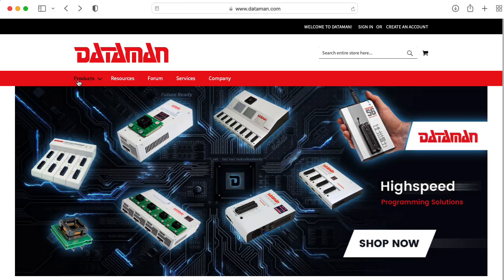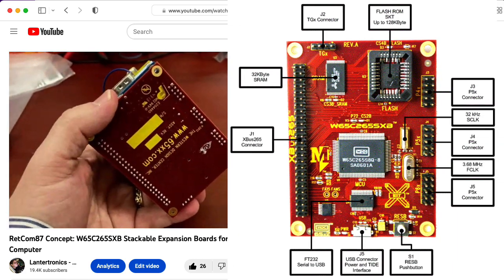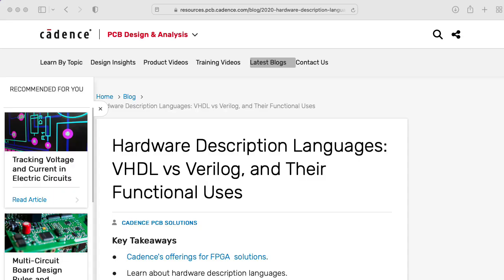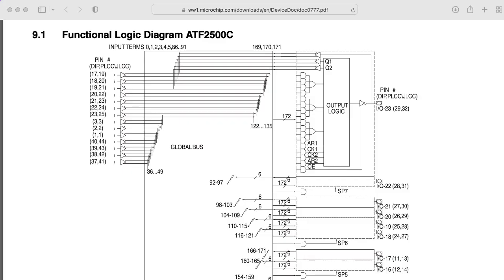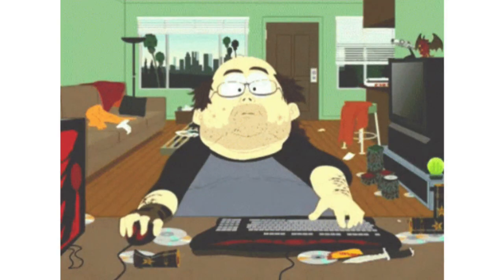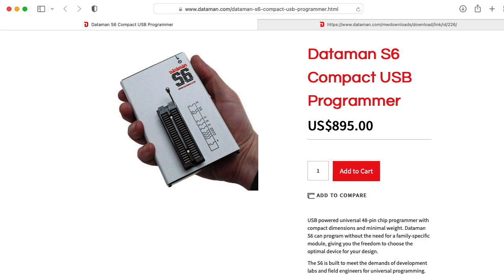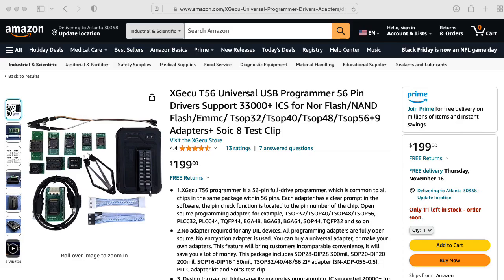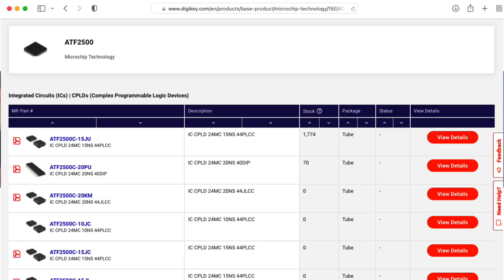A Cheaper Way to Program these CPLDs? (Atmel ATF2500, Dataman, Xgecu) (RetCom87 Retro Computer)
0:00 -- Introduction
1:23 -- Atmel ATF2500
2:31 -- Dataman programmers
3:36 -- XGecu programmers